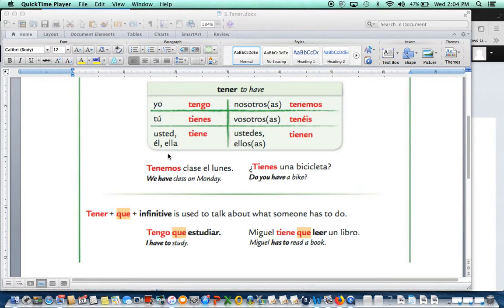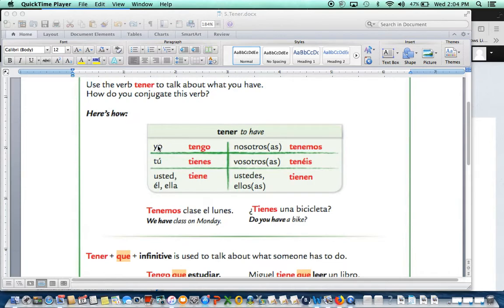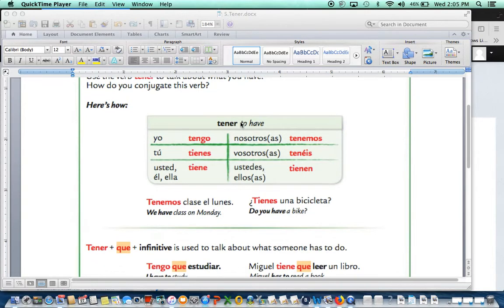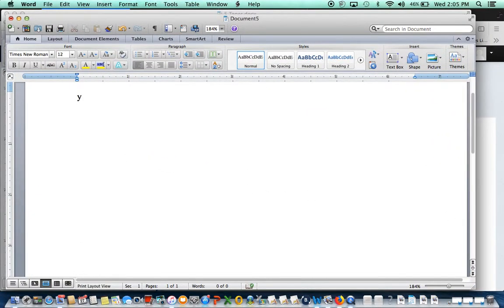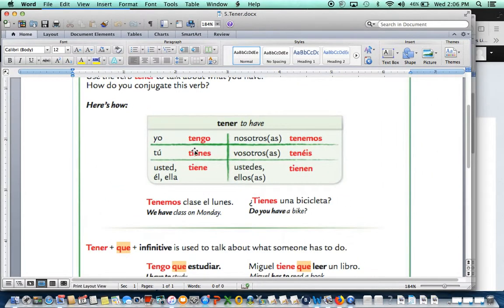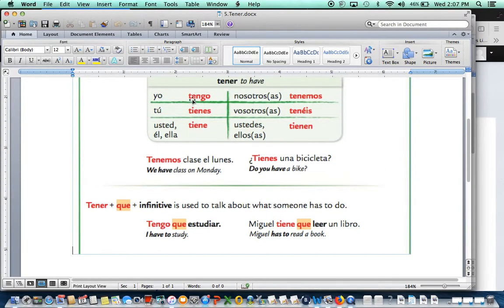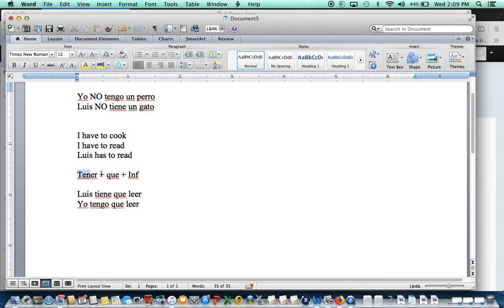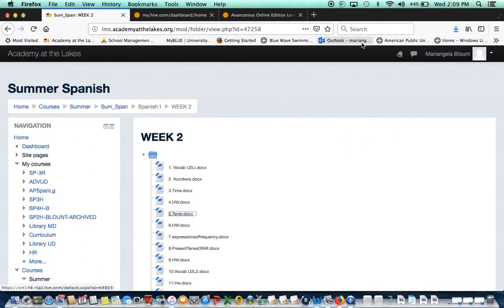5 1WEEK 2 TENER (SpI)